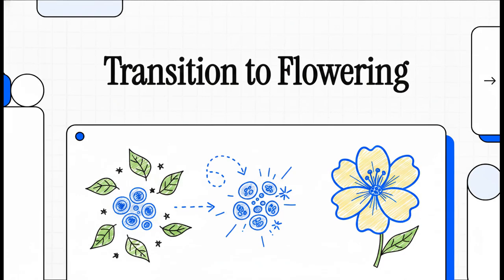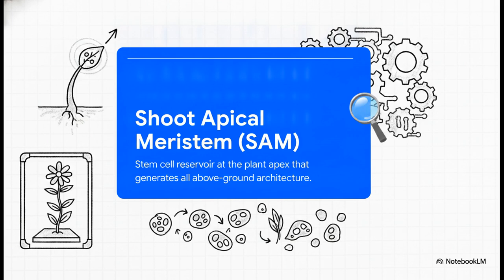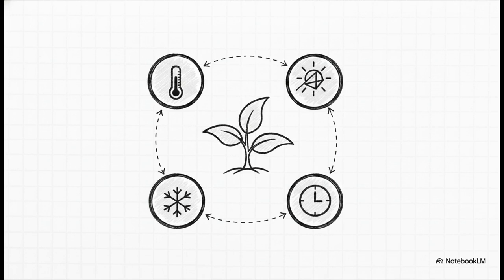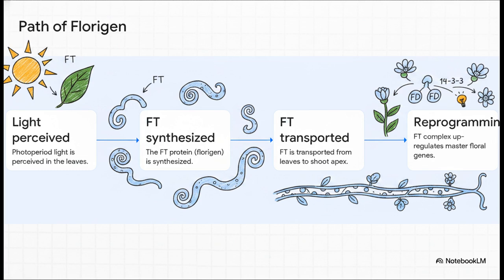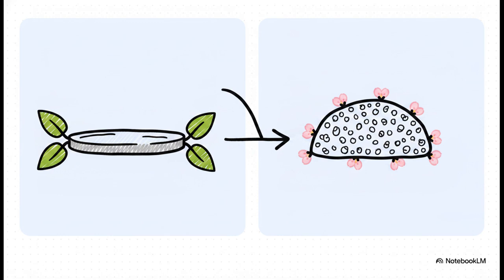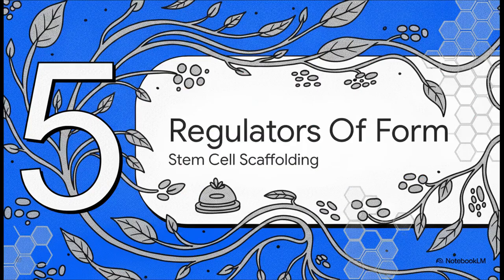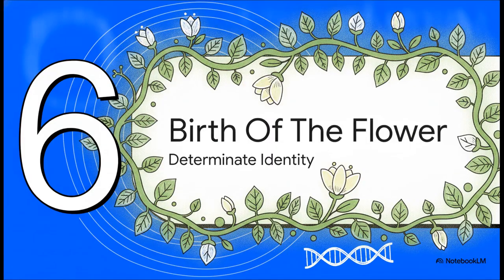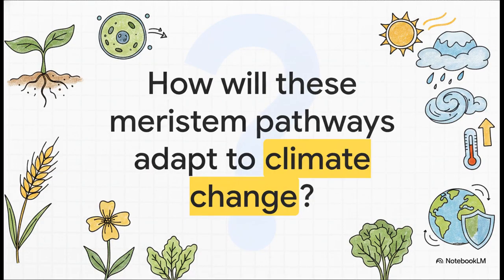How does a vegetative shoot apex all of a sudden produce flowers in the same apex ?